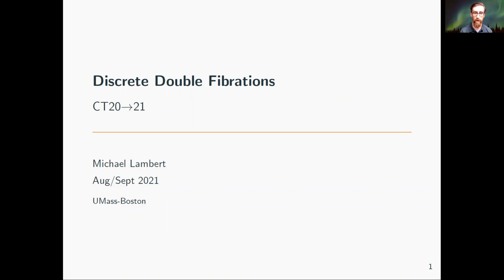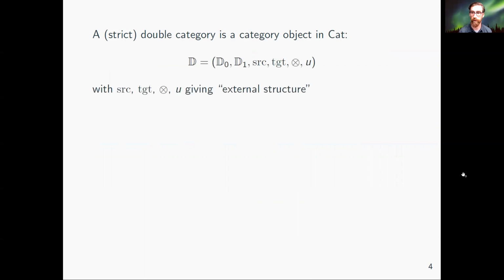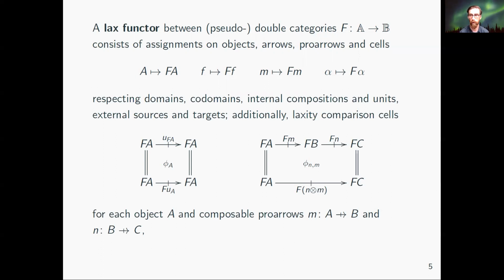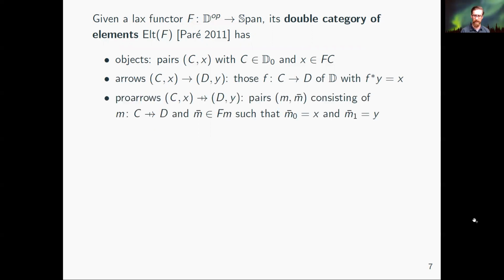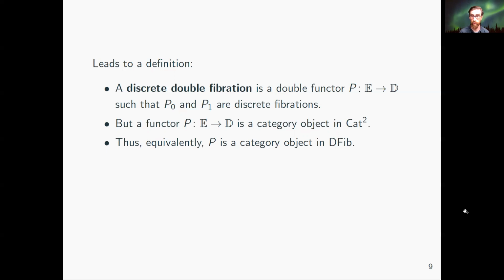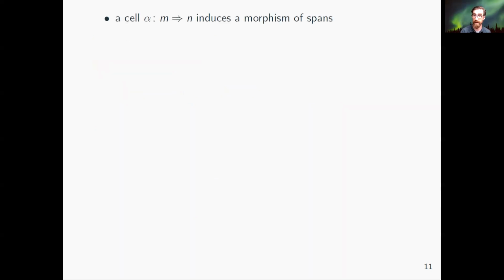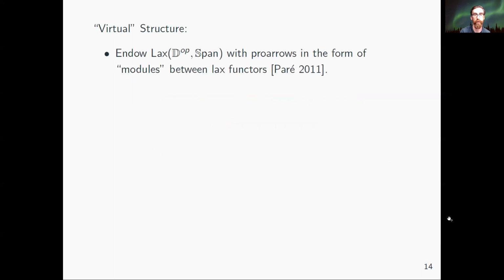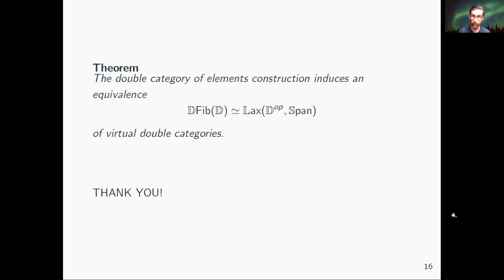Lambert - Discrete Double Fibrations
A double category of elements construction induces an equivalence of virtual double categories between lax span-valued double functors and discrete double fibrations.